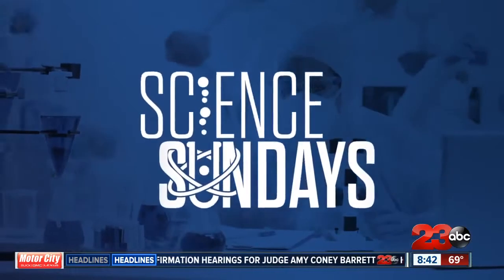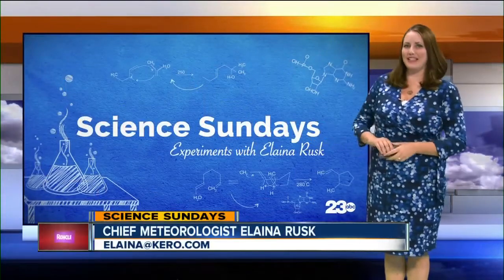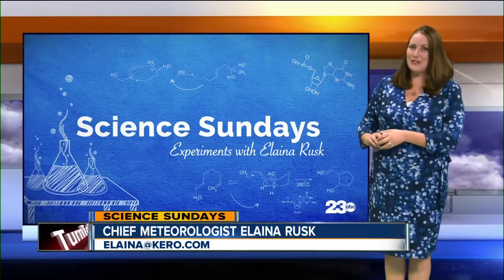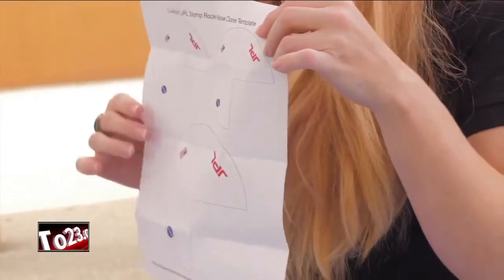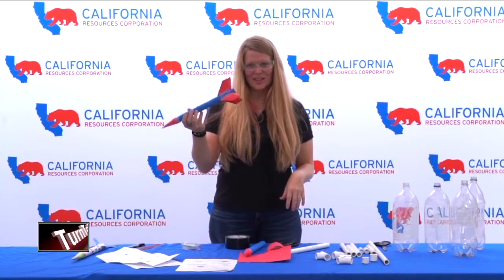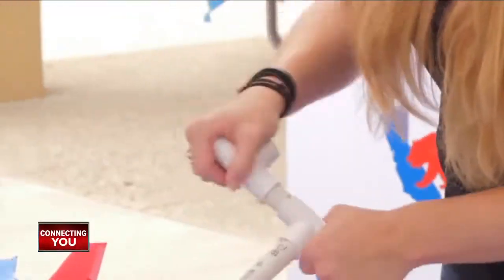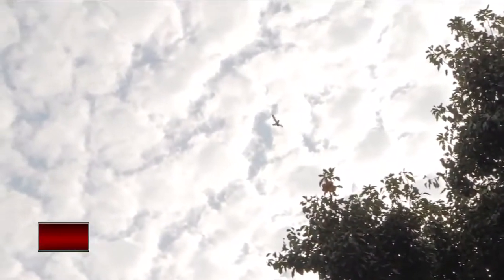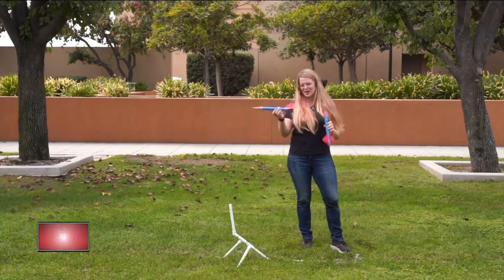Science Sundays: How to make a stomp rocket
This week's demonstration? How to build a stomp rocket with our friends at California Resources Corporation!